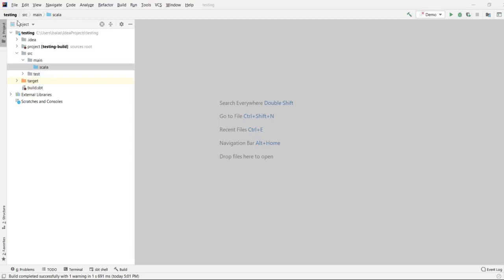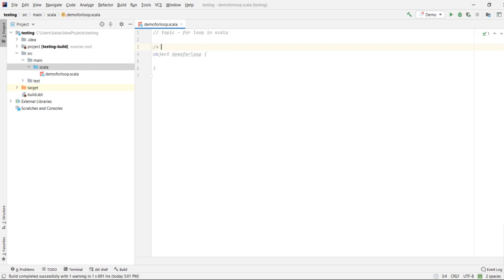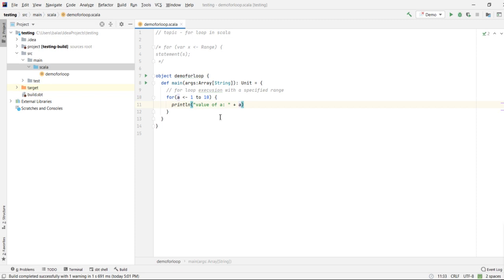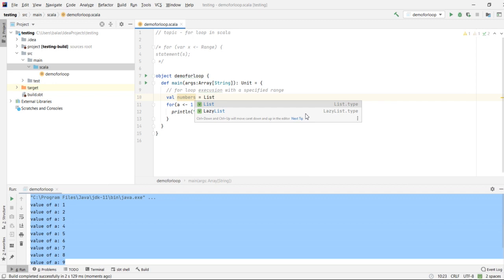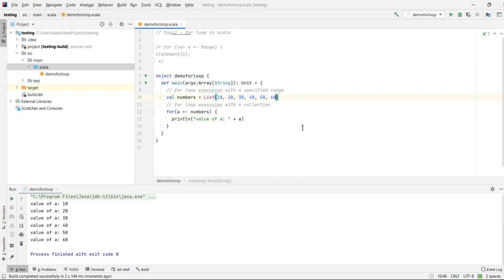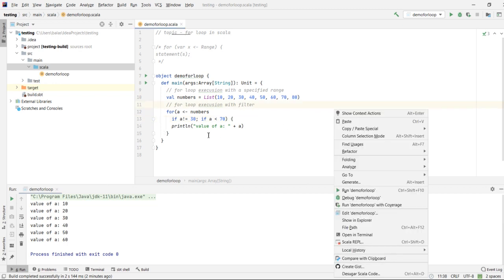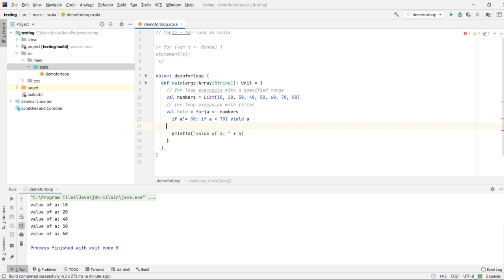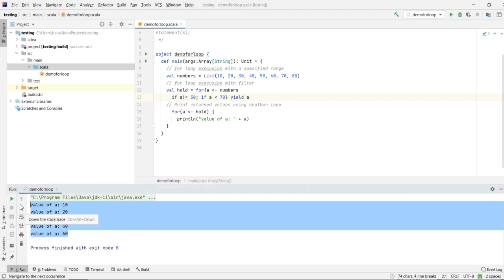Scala Real-time Interview Questions - scala | For Loop